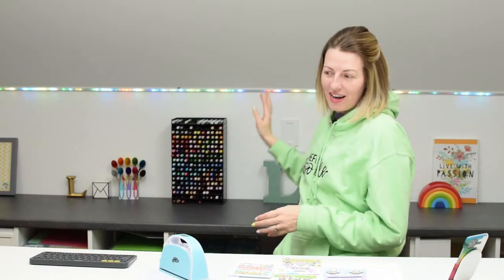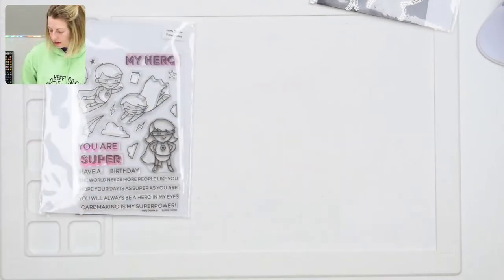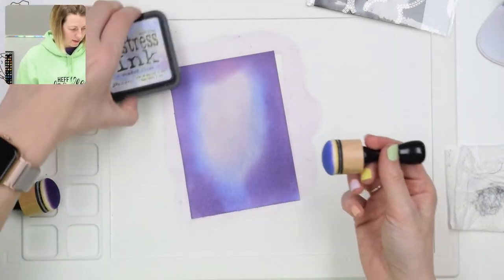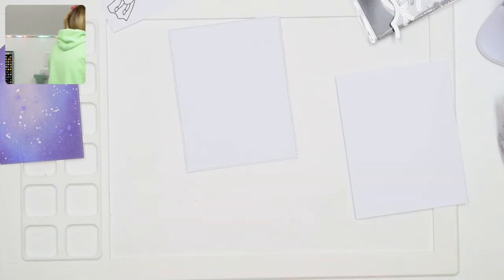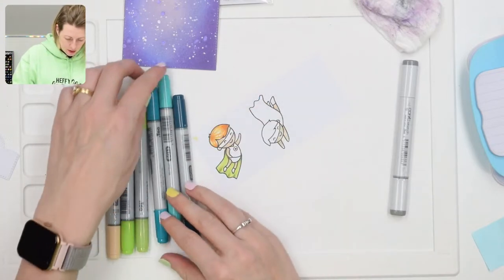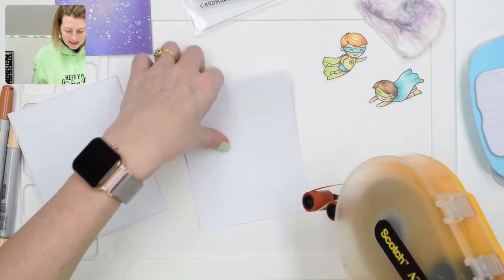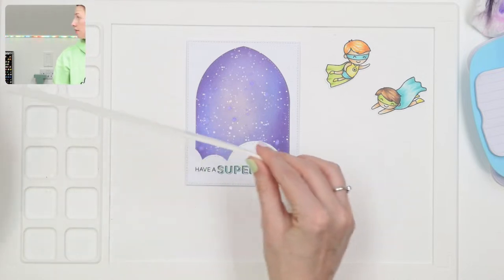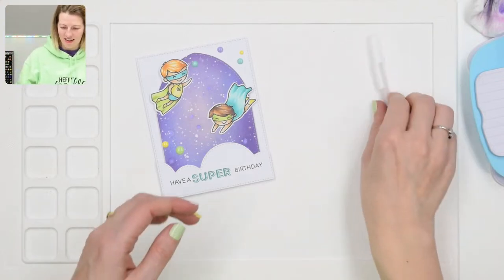CCWM - lime, purple & teal colour combo using the retired Superdudes stamps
Every Friday, Lesley gets crafty and invites you to join her for her 'Come Craft With Me' live stream session. With crafty catch ups, and oodles of inspiration, these Friday night lives are always good fun!

NOTE to replay viewers -This is a recording of a live stream- therefore throughout this video, Lesley is interacting with the viewers of this live stream.